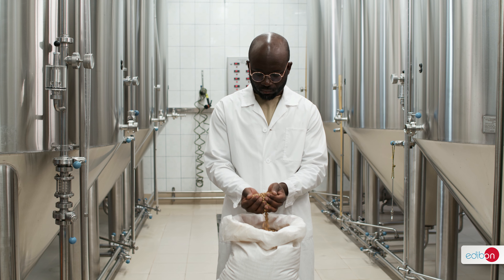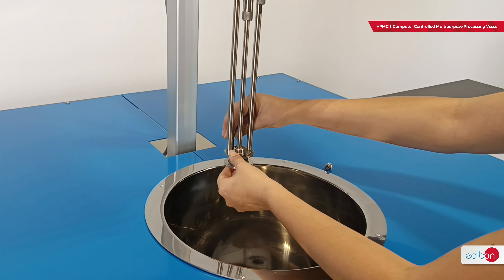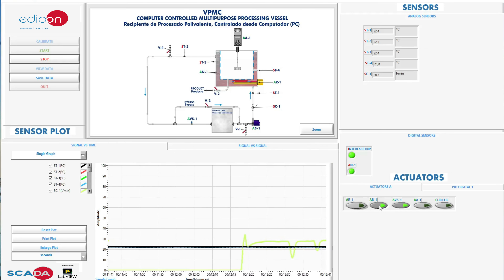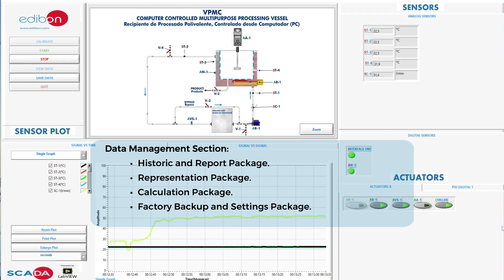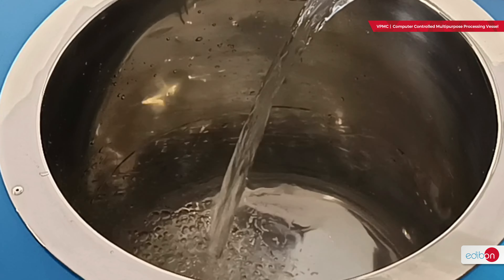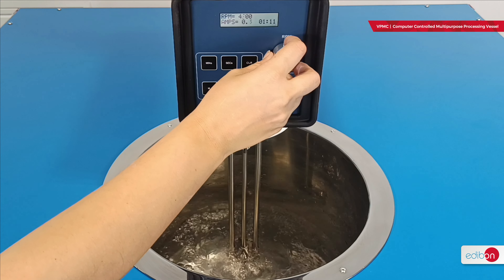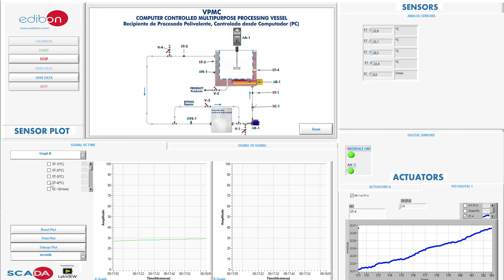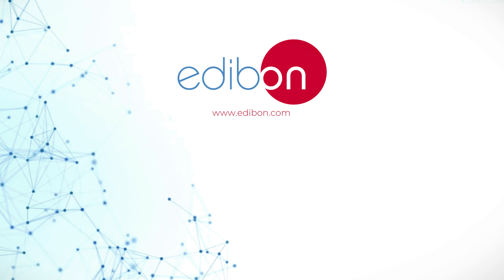VPMC | Computer Controlled Multipurpose Processing Vessel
*📌 What is the Computer Controlled Multipurpose Processing Vessel ("VPMC") and how does it work?*
The Computer Controlled Multipurpose Processing Vessel (VPMC) is designed to demonstrate a variety of food preparation processes in small batch sizes ranging from 5 to 30 liters. This versatile unit handles essential operations such as mixing, heating, cooling, emulsifying, pasteurizing, and curing, making it suitable for use in the food processing industry.

The unit is equipped with a cylindrical jacketed vessel, where different processes can be carried out. A water bath surrounds the vessel, with its temperature controlled to facilitate heating and cooling. Heating is provided by an electric element, while a chilling unit continuously circulates cold water through the jacket to lower the temperature when required.
The mixing stage is powered by a high-speed motor attached to an adjustable emulsifier/mixer head. The unit includes four different mixer heads, allowing for a range of food processing applications, from emulsification to more complex mixing tasks.

Like all EDIBON equipment, the "VPMC" comes with the EDIBON SCADA Software, which enables real-time control, data acquisition, and management. The control system includes the unit, a Control Interface Box, a Data Acquisition Board, and software packages for monitoring and optimizing the various processes involved.

*📌 Chapters:*
00:00 Introduction to multipurpose food processing
00:18 How does the VPMC handle mixing, emulsifying, and heating?
01:00 How does the EDIBON SCADA Software facilitate control over processing parameters?
01:56 Demonstration of batch production using the VPMC
03:36 Conclusion

*📌 To stay updated on all our news or product updates, you can follow us on:*